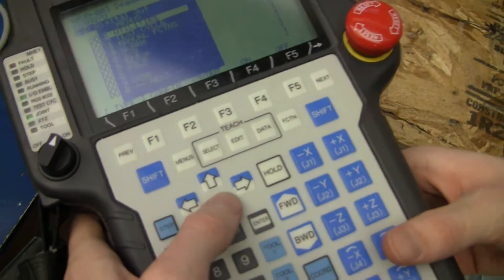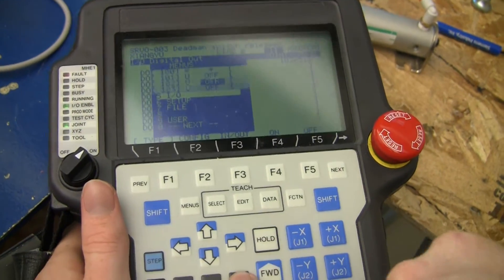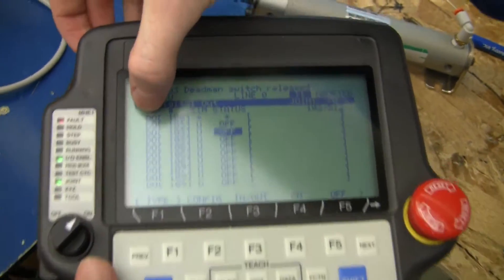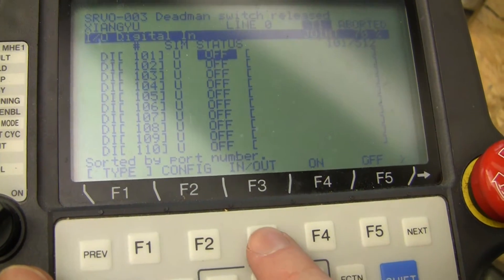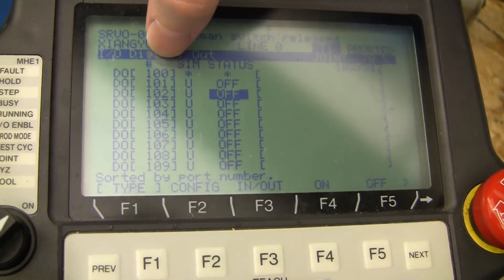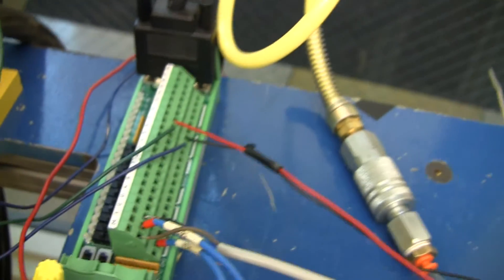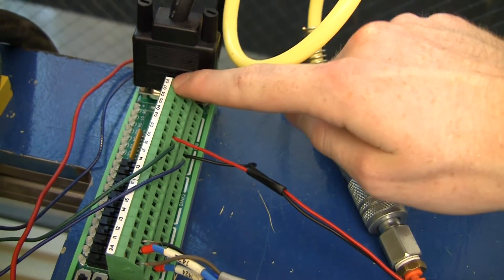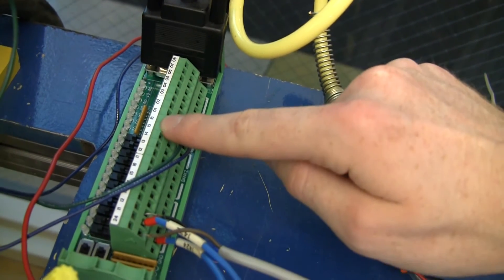Fanuc - reading IO state from pendant